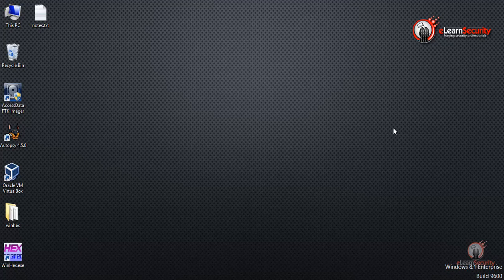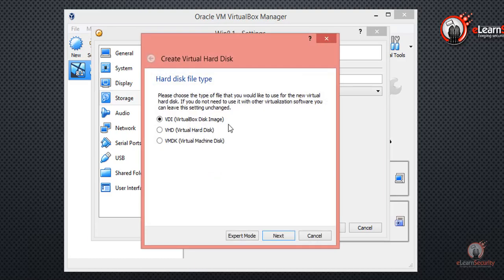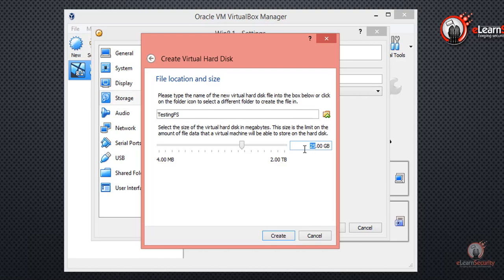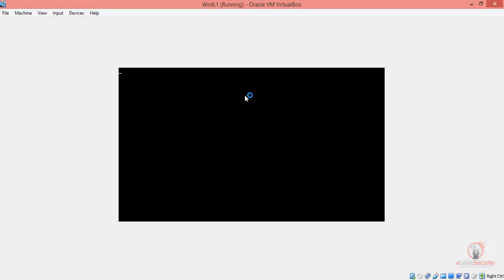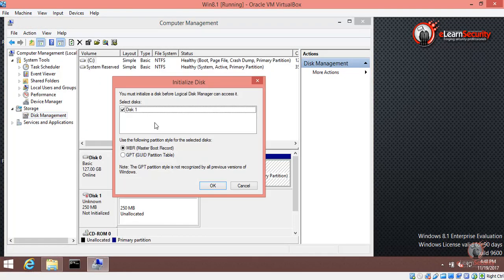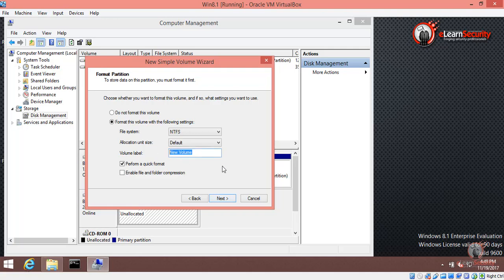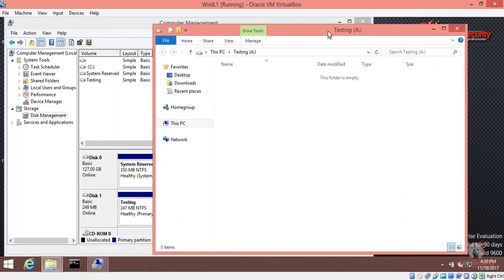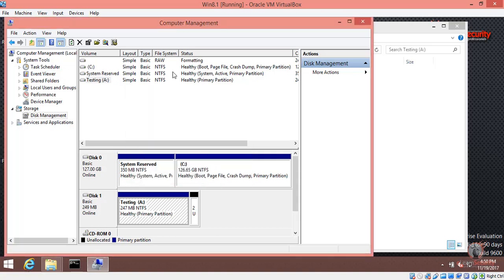eDFP V1 course File & Disk Analysis Creating a File System Testing Environment Using VirtualBox